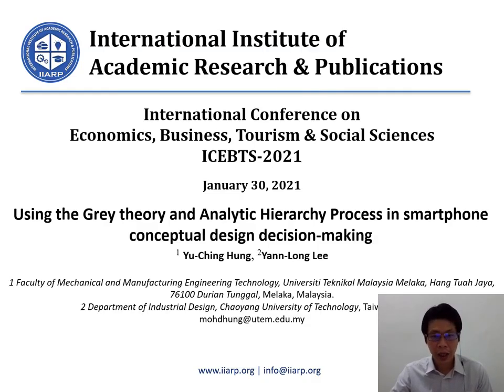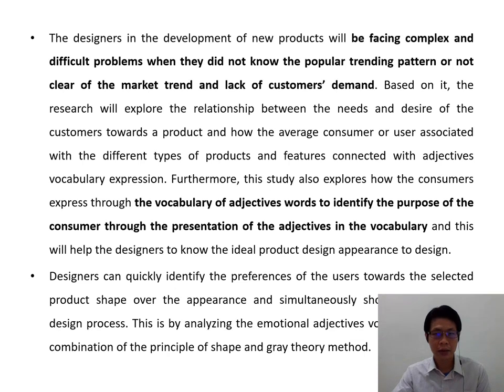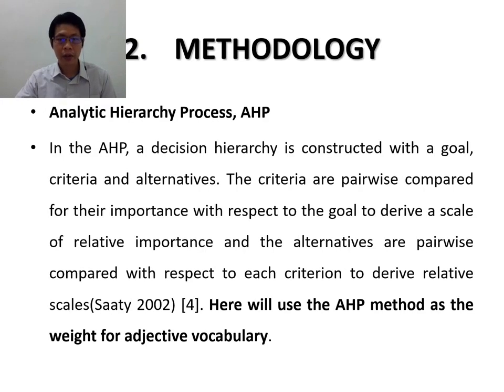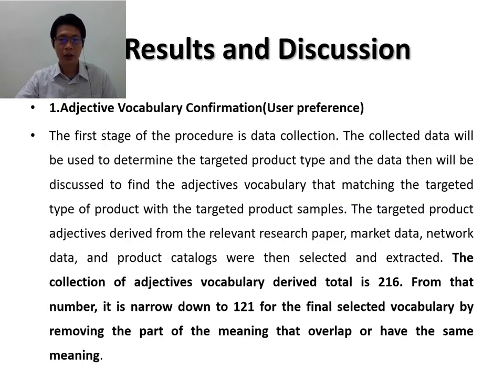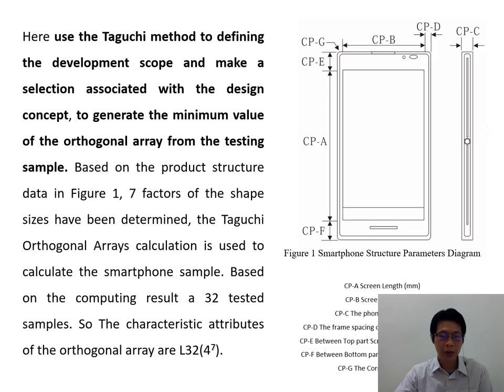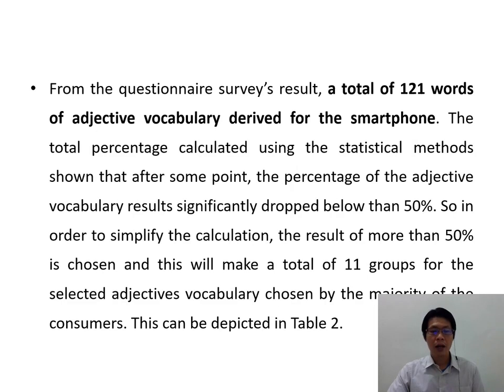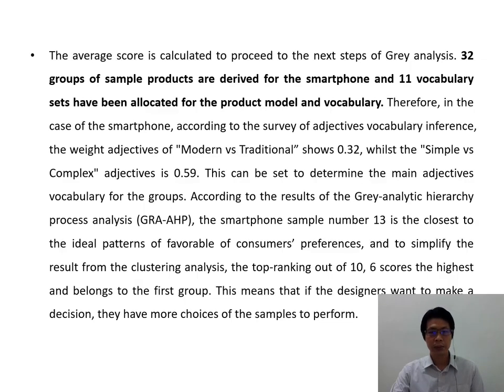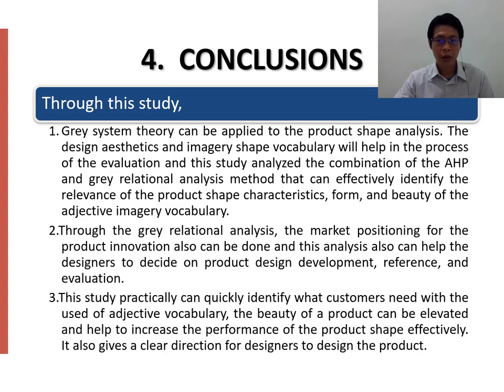ICEBTS Conference | 30.Jan.2021 | Singapore (2)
International Conference on Economics, Business, Tourism & Social Sciences (ICEBTS-2020) | 30th January, 2021 | Singapore
Author: Hung, Yu-Ching
Paper Title: Using the Grey theory and Analytic Hierarchy Process in Smartphone Conceptual Design Decision-Making